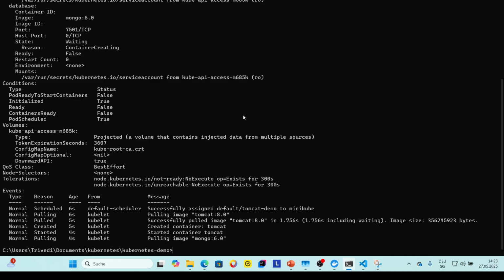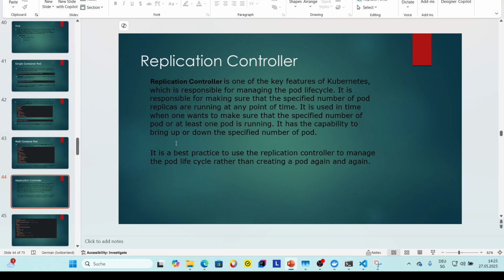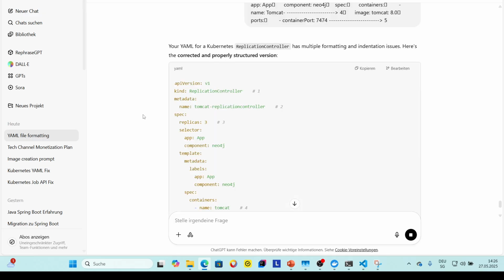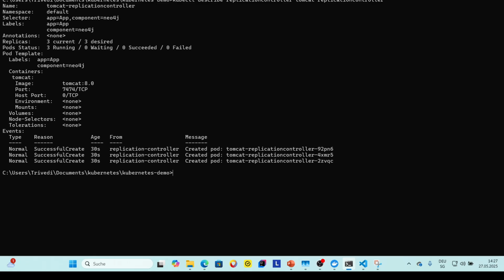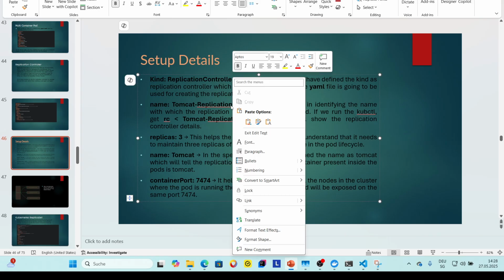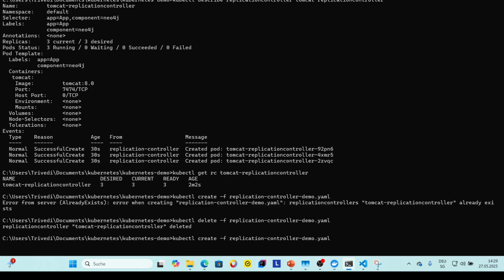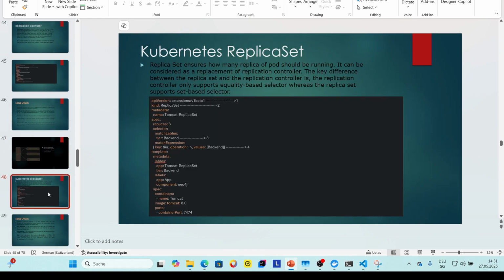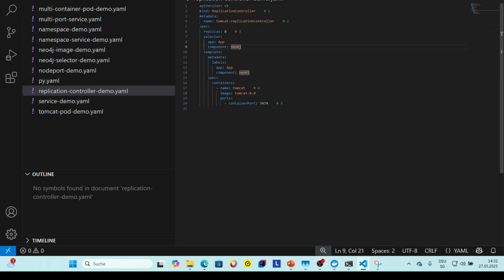kubernetes-basics part-5(Replication Controller)